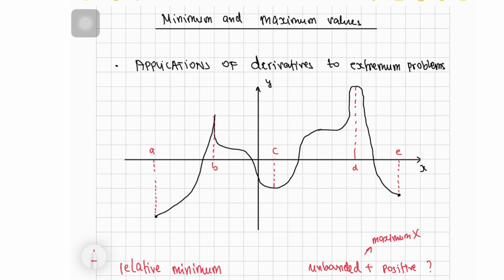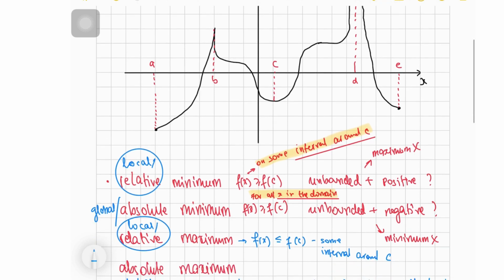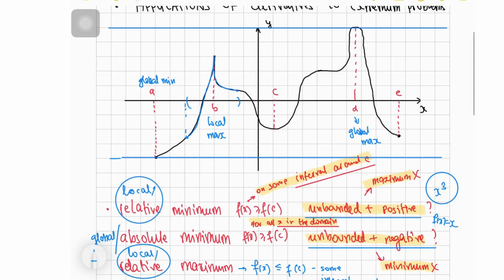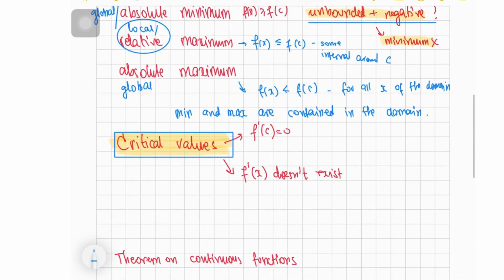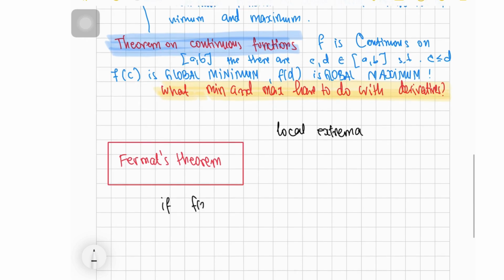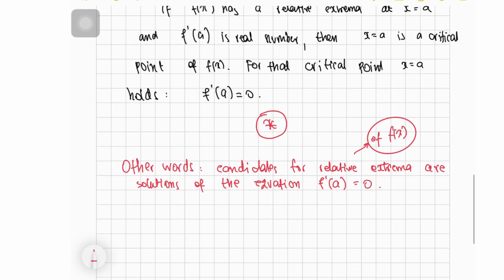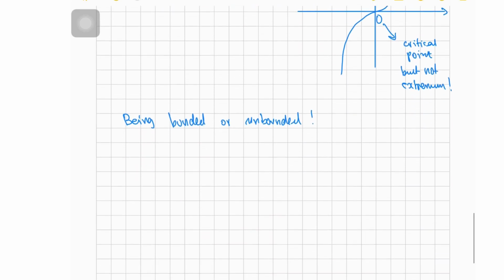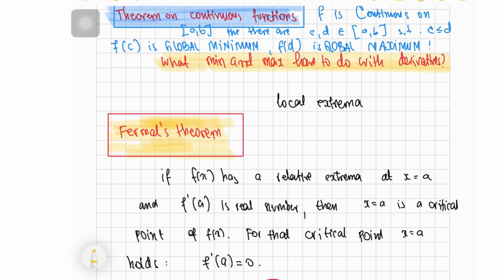Calculus 1 - Local and global extrema - part 1